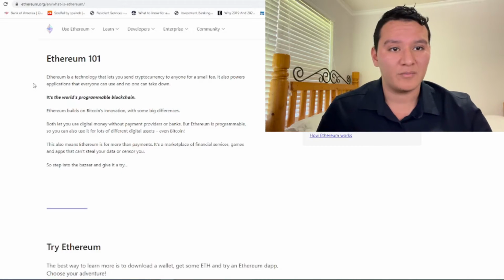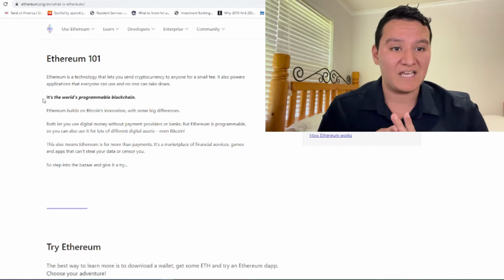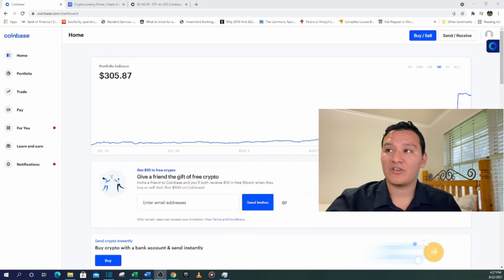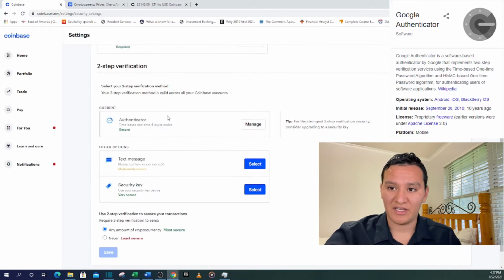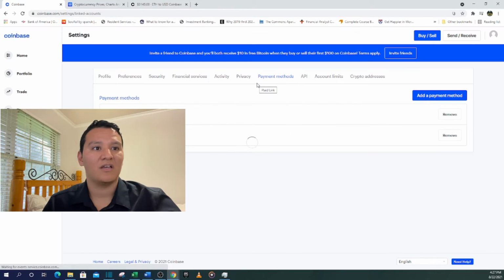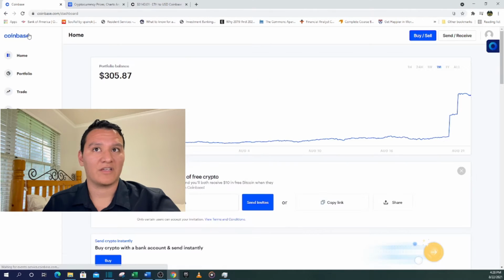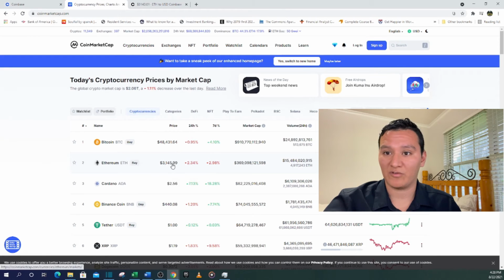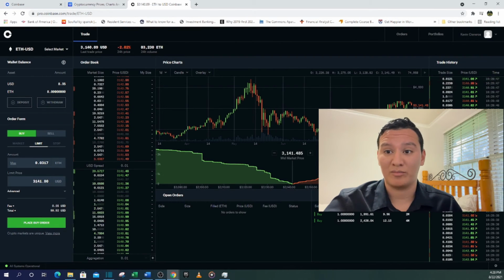How To Buy Crypto as a Beginner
How to Buy Crypto as a Beginner using Coinbase.

☆ Receive $10 free Bitcoin when you Buy or sell your first $100

0:00 Intro
0:14 What is Ethereum
0:32 Signing up on Coinbase
0:42 Authenticator
1:10 Fund Account
1:31 Buy Ethereum